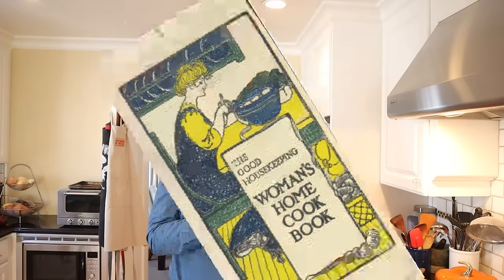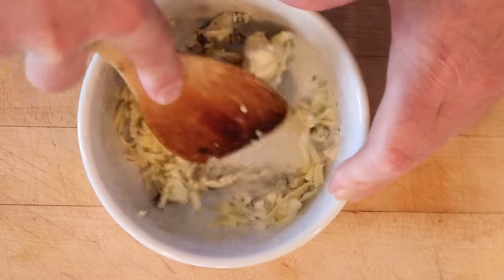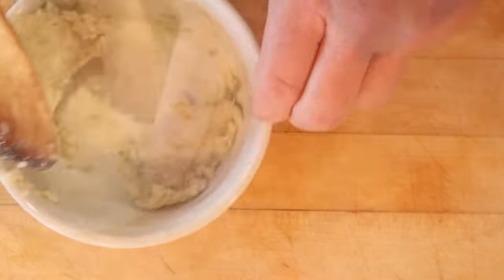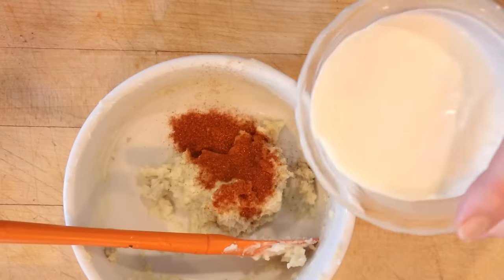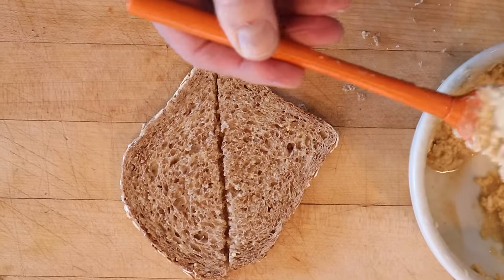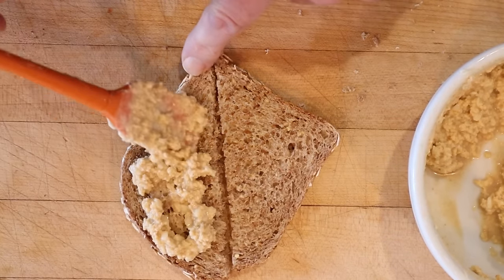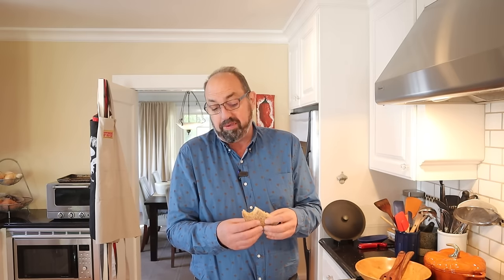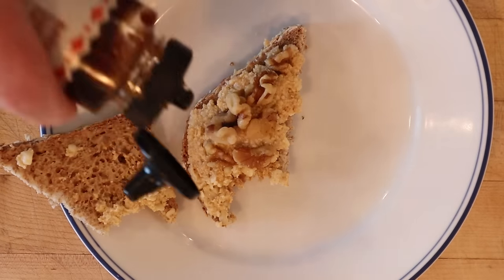Cheese Sandwich (1909) on Sandwiches of History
Much like yesterday’s sandwich name, Pickle Sandwich, today’s sandwich name doesn’t accurately reflect all of the ingredients. I mean, the Cheese Sandwich from the Good Housekeeping Woman's Home Cook Book of 1909 does feature two cheeses, but it also has some other interesting ingredients as well.